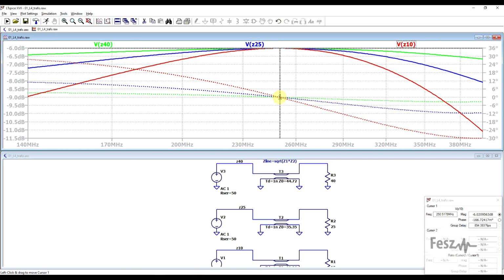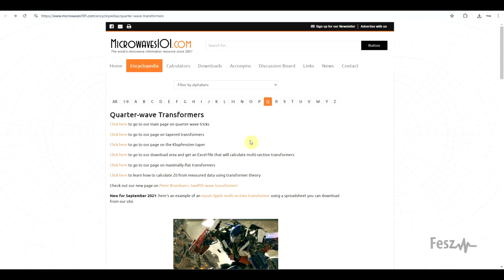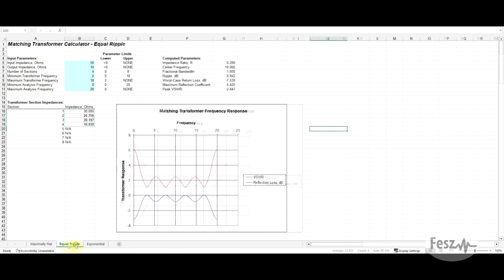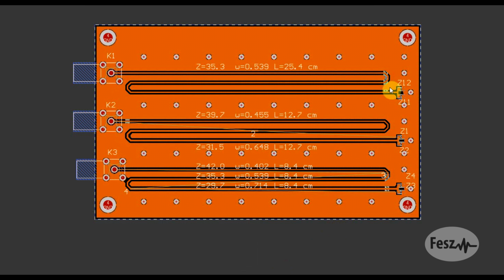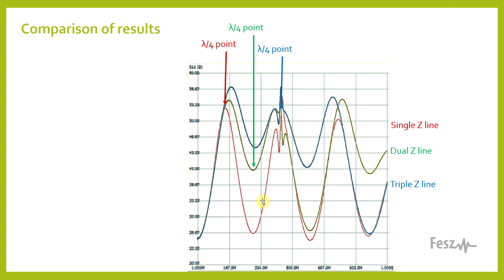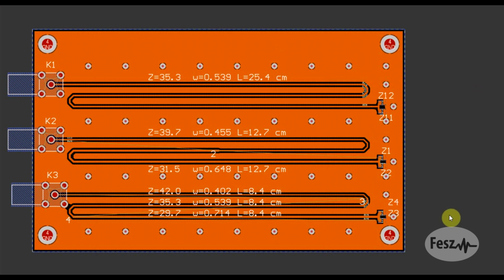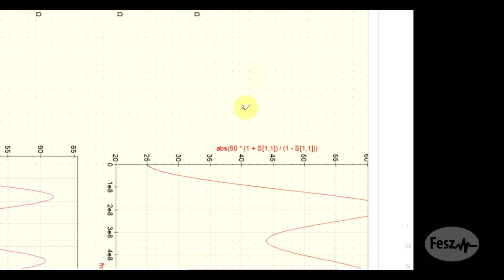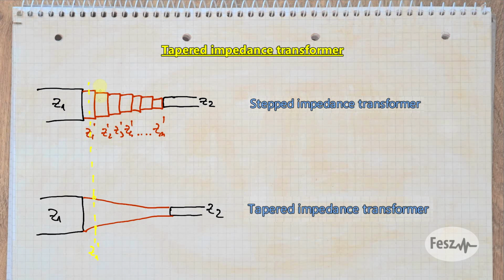Stepped Impedance Transformer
Discover Easy, Affordable, and Reliable PCB manufacturing with JLCPCB!
#244 In this video I look at a wider bandwidth implementation of the quarter wavelength impedance transformer - the stepped impedance transmission-line transformer. In essence its a series of multiple quarter wavelength transformers, one is series with the other, which brings a very interesting propriety - the total bandwidth increases.